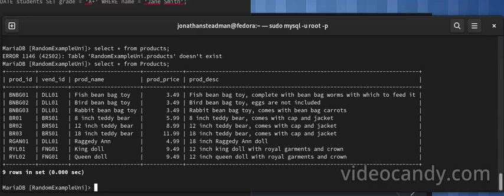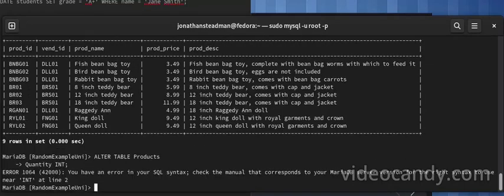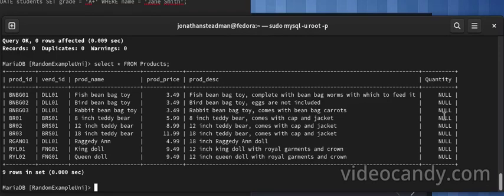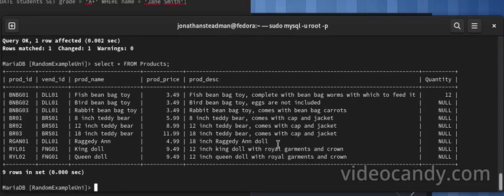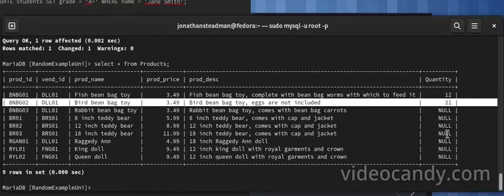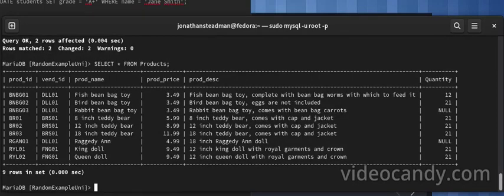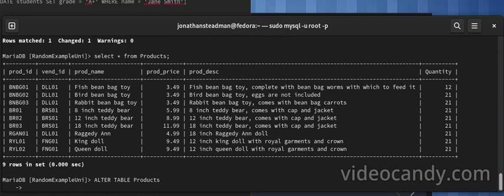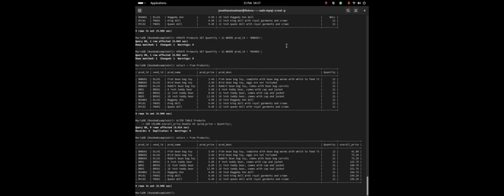MariaDB - Add columns and add a calculated one. #2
Thanks lol. :)